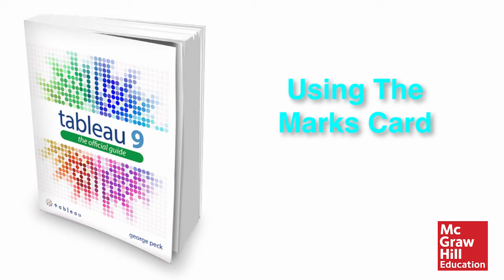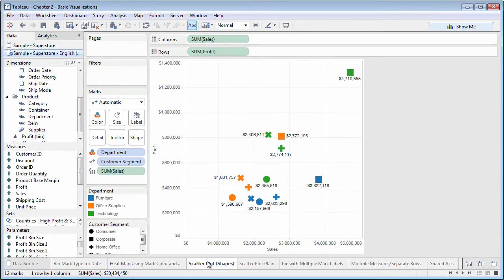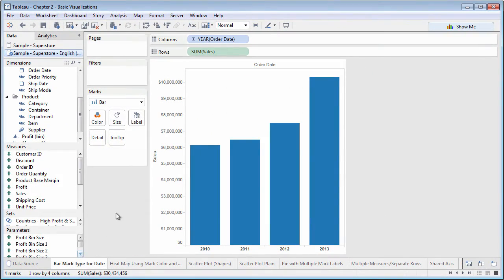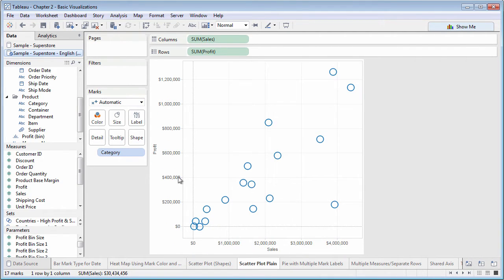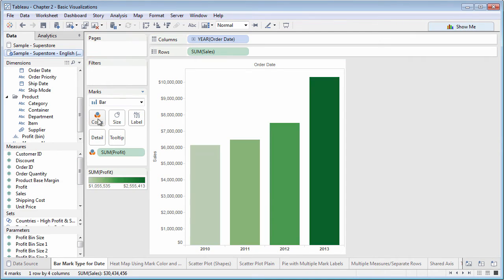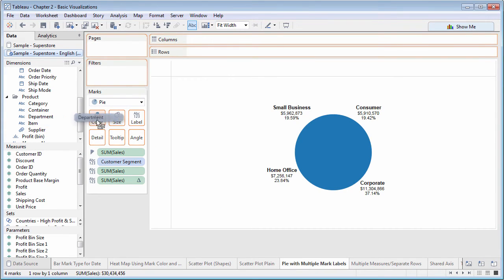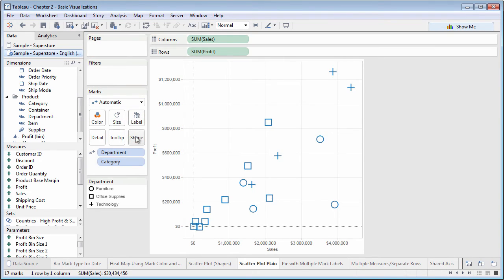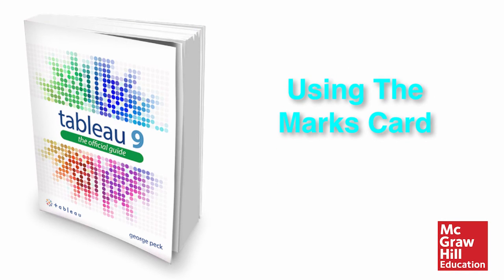Chapter 2 - Using The Marks Card